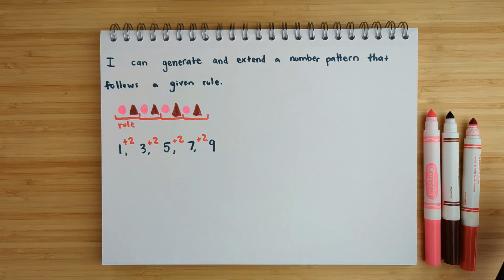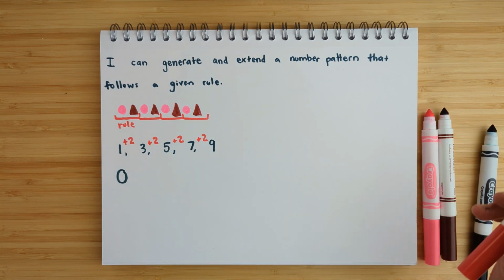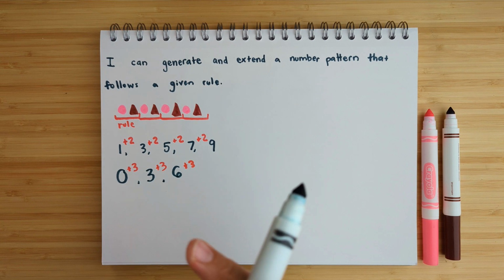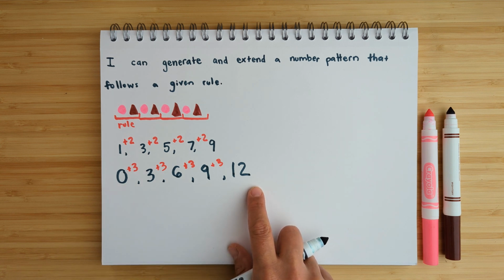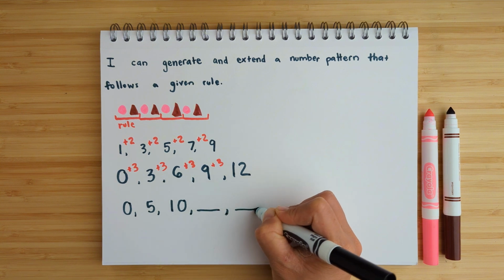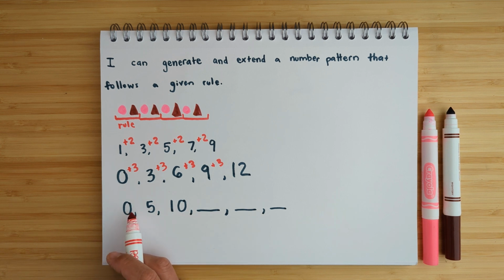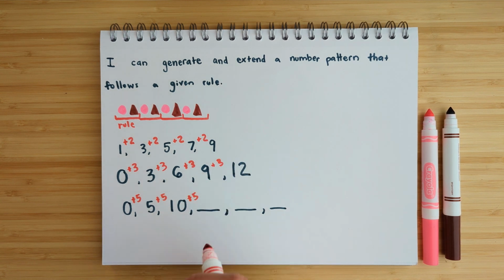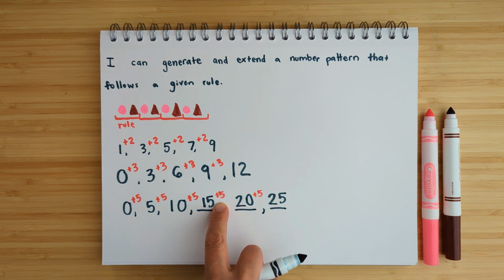4th Lesson 27 Number Patterns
MA.4.AR.3.2
Generate, describe, and extend a numerical pattern that follows a given rule.